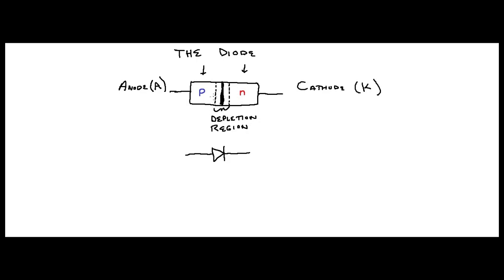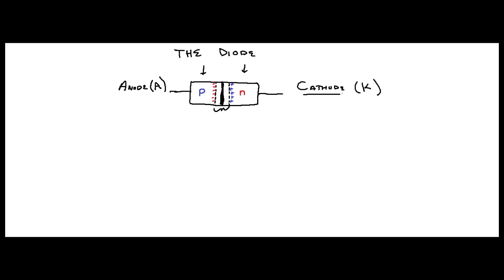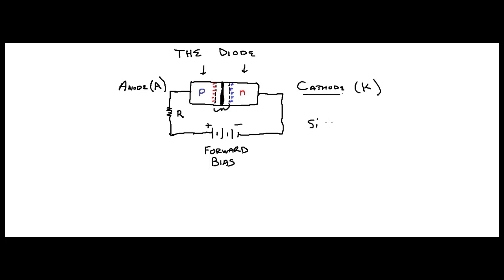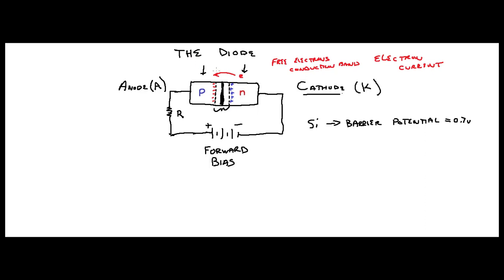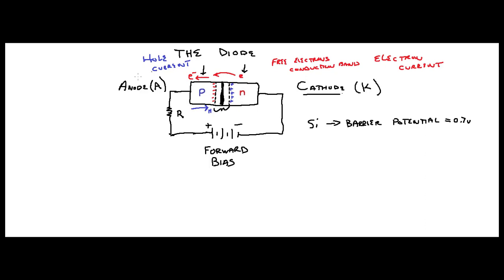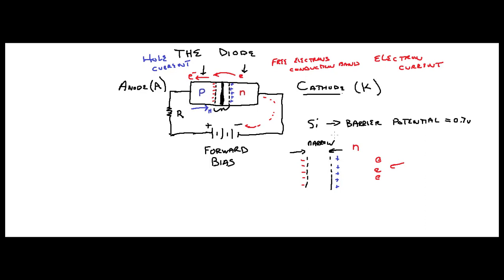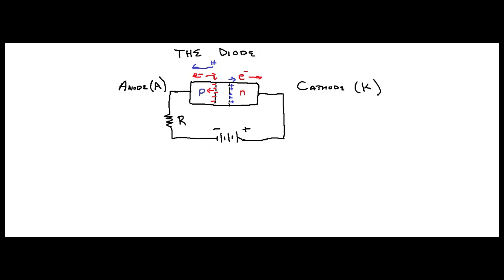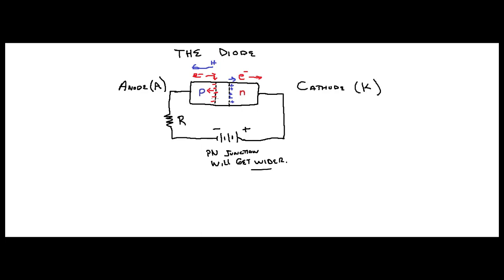The Diode V1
NEATEC Electronics Series
Electronics 1